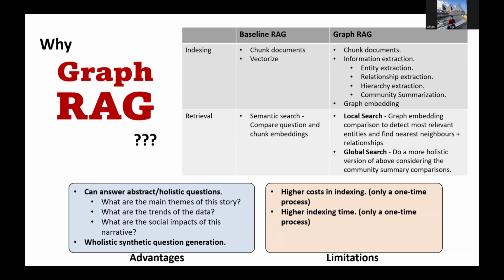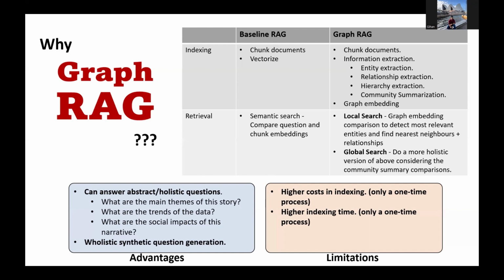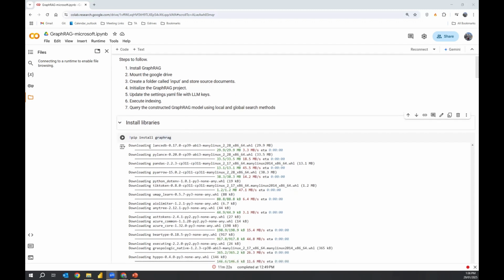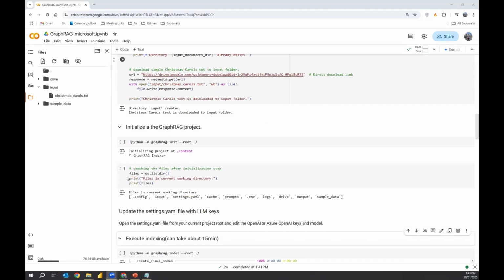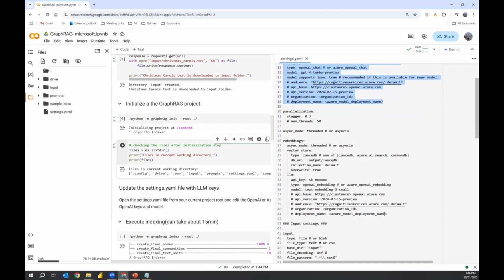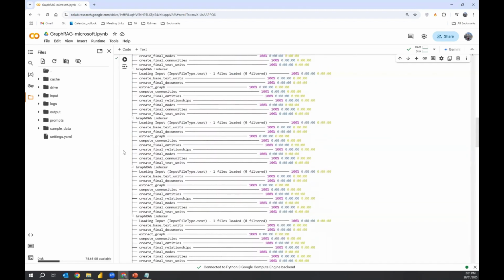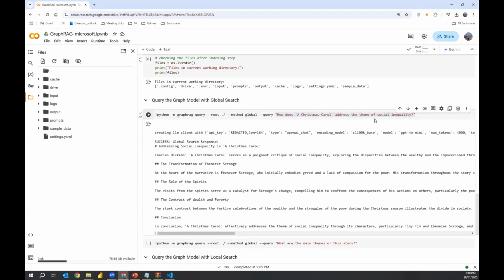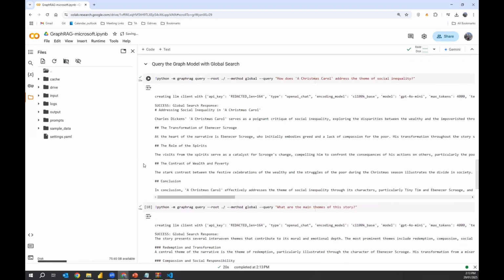Microsoft GraphRAG - Google Colab Tutorial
In this video, we will discuss how to use Microsoft GraphRAG.

Timestamps
0:00 Introduction
0:53 Why GraphRAG?
6:40 Install Libraries
7:47 Provide source documents
10:07 Initialize GraphRAG project
11:50 Set LLM settings
14:44 Indexing
17:45 Global Search
20:43 Local Search
22:37 End Notes

GraphRAG tutorial, Microsoft GraphRAG in Google Colab